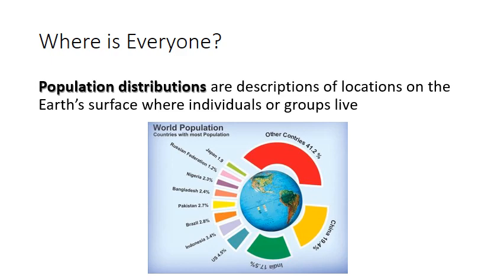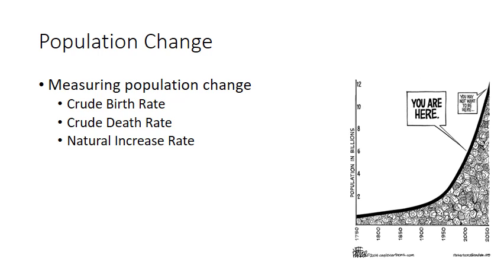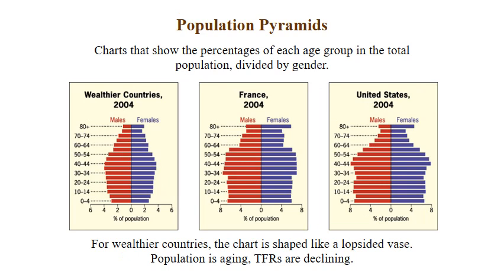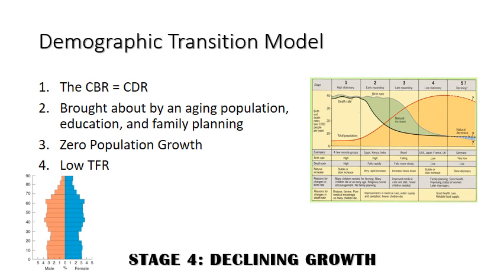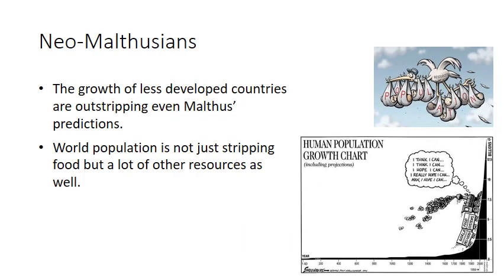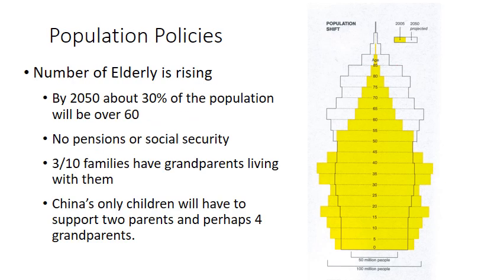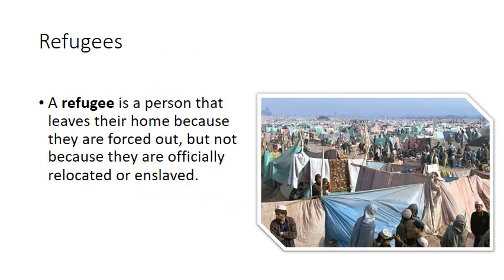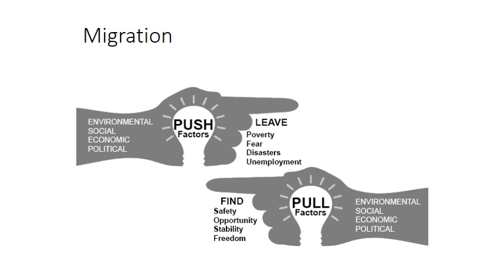Unit 2 Population